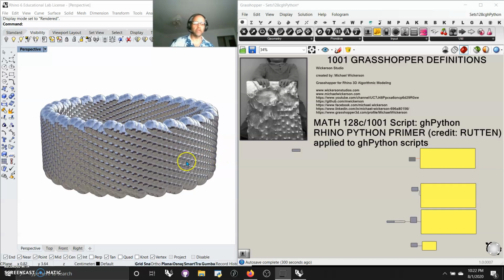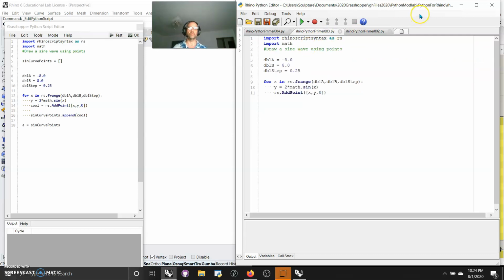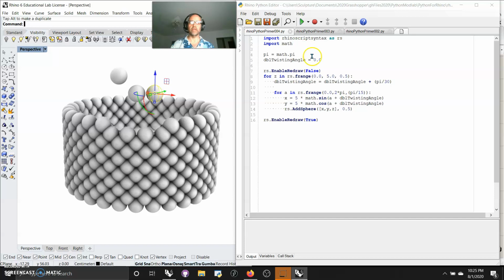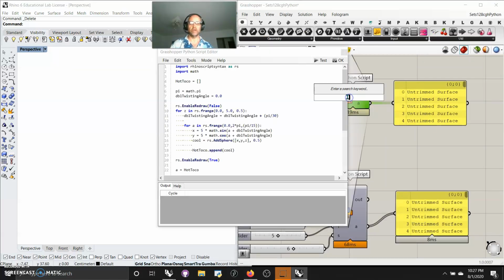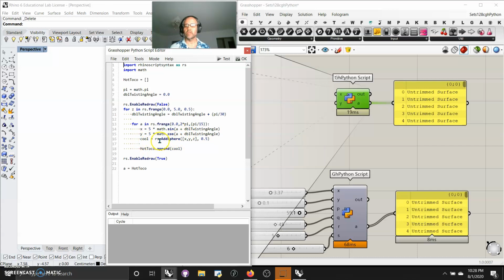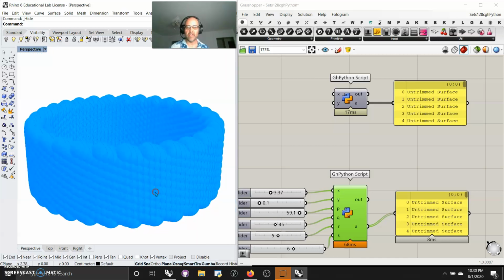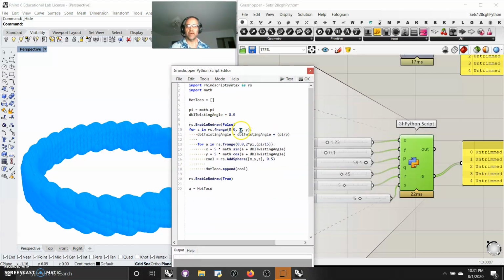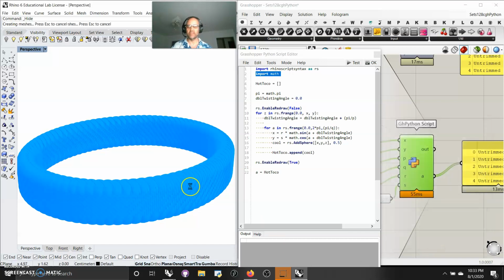"RING FOR BETH" 128d/1001 RHINO PYTHON PRIMER translated into GHPYTHON NODES EXERCISE 5.4b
1001 GRASSHOPPER DEFINITIONS for Rhino 3D

RETURN TO THE BASICS 128D/1001  RHINO PYTHON PRIMER (credit: RUTTEN) translated into ghPython node